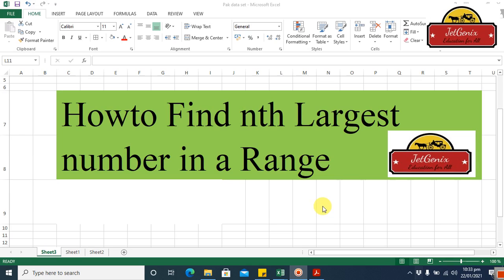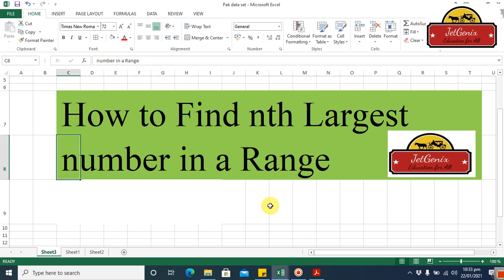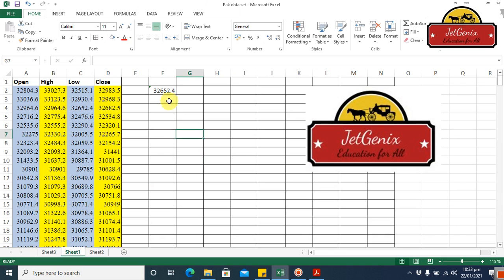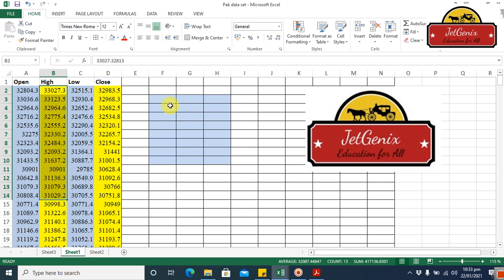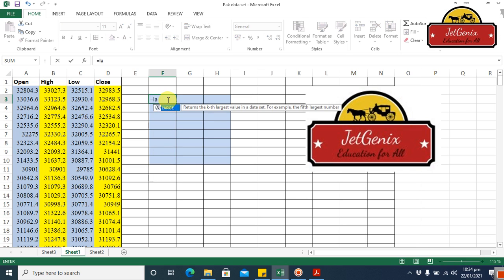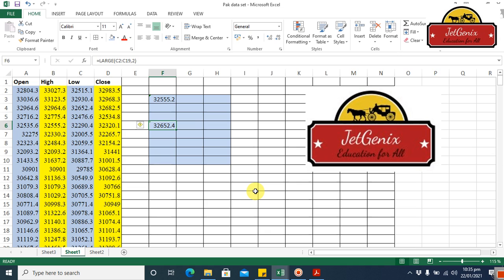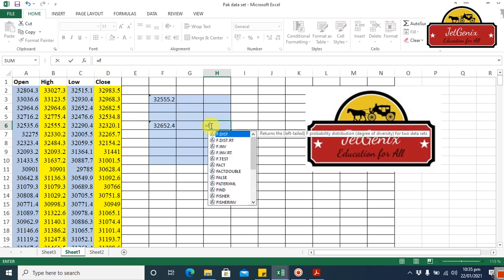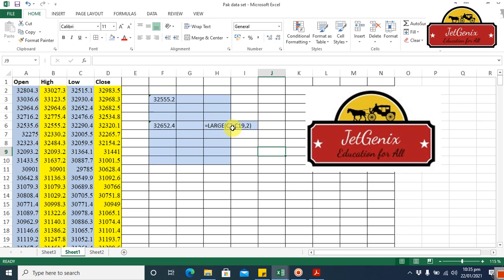Finding nth largest value in a given range